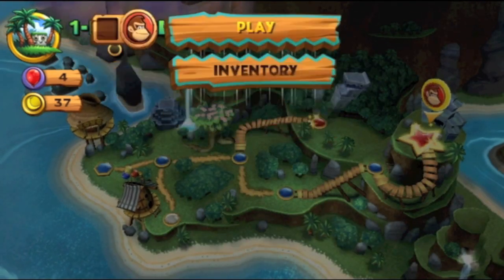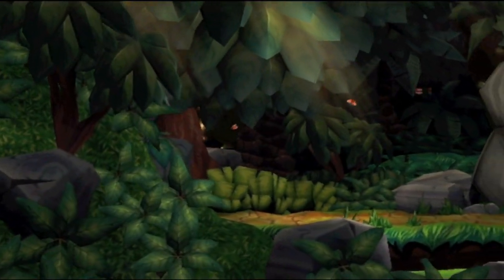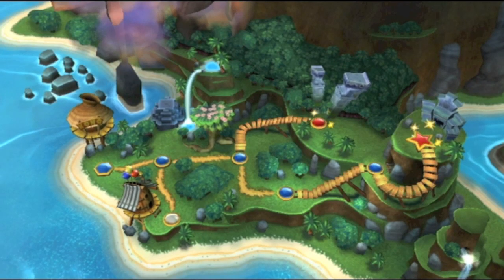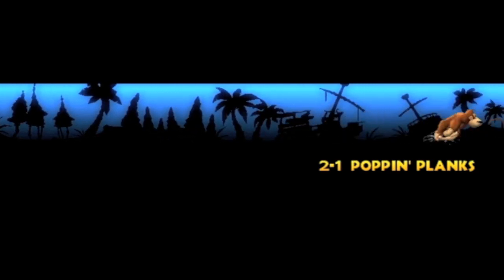Donkey Kong Country Returns Walkthrough - Part 3 [HD]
DK is back! This is the 3rd episode of a Donkey Kong Country Returns Wii playthrough w/ commentary in HD! Join us as we rant about Thanksgiving, Saturday morning cartoonish-ness, and Black Ops?!?!